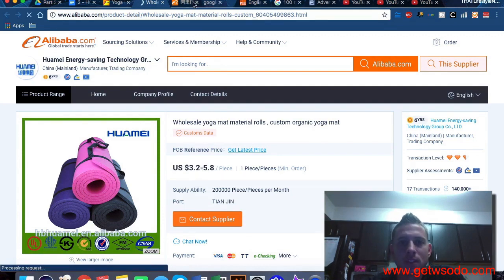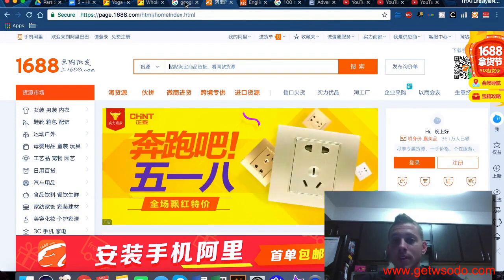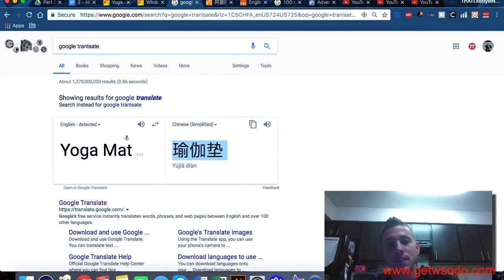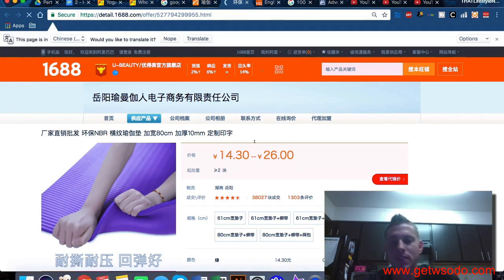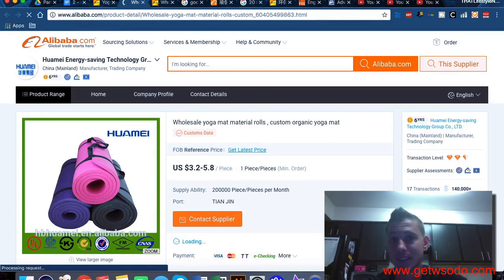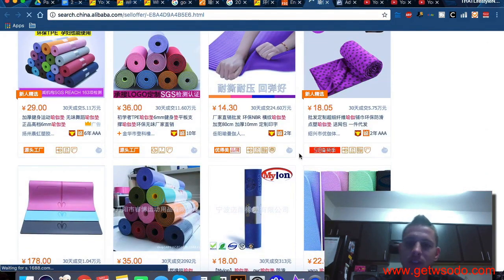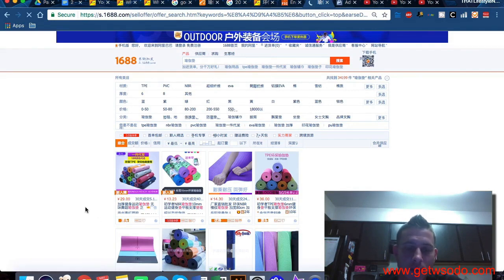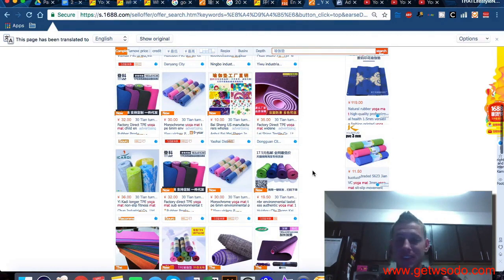2 HOW TO ENSURE YOU ARE GETTING THE BEST PRICE ON ALIBABA FOR YOUR NEW PRODUCTS